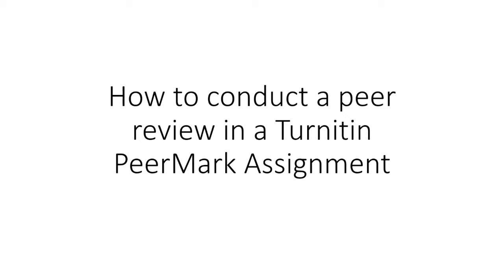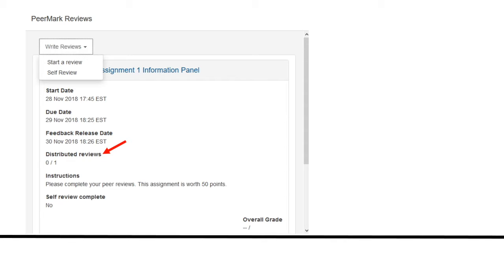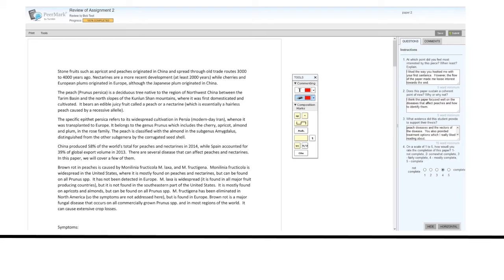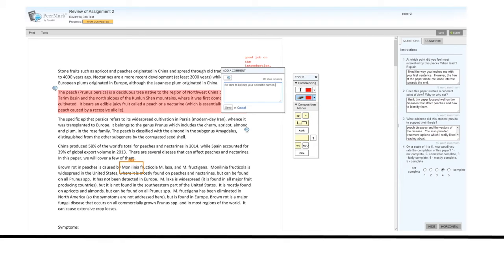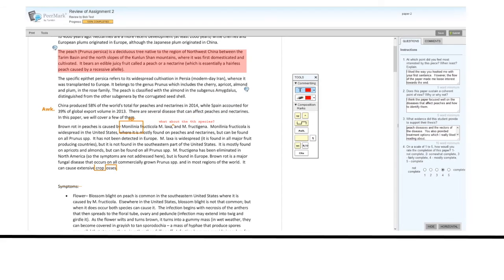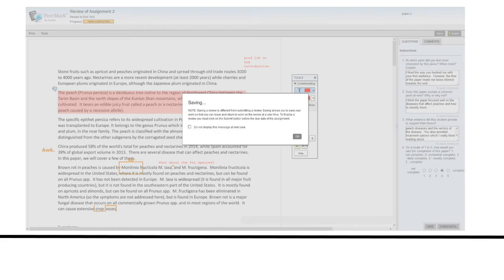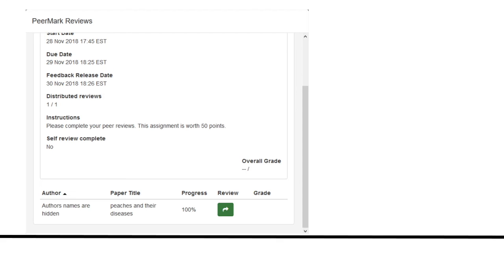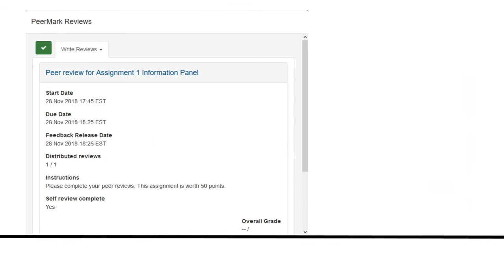OLD - Will Not Be Updated - How to Conduct a Peer Review in a Turnitin PeerMark Assignment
GET HELP (NC State University Community)